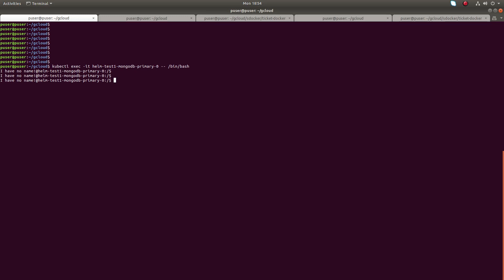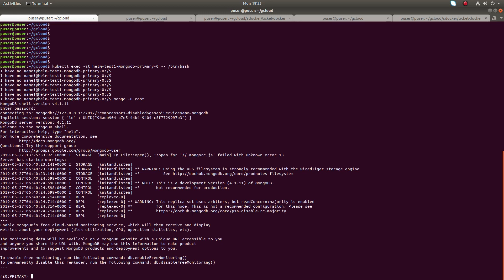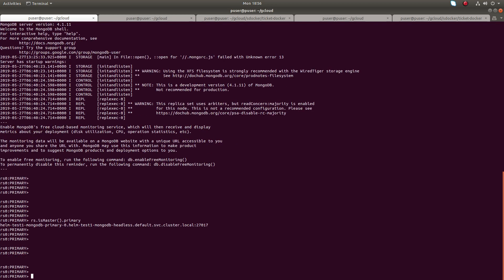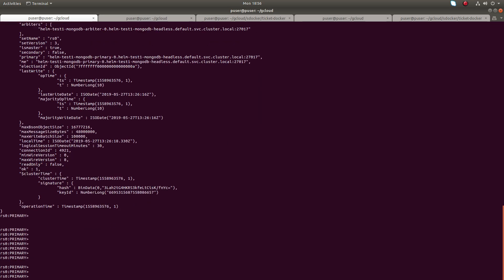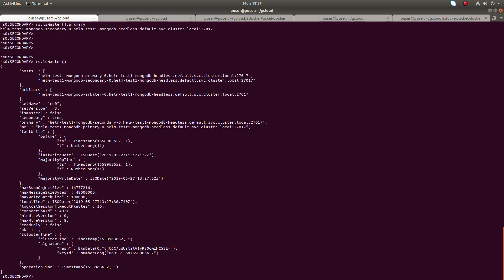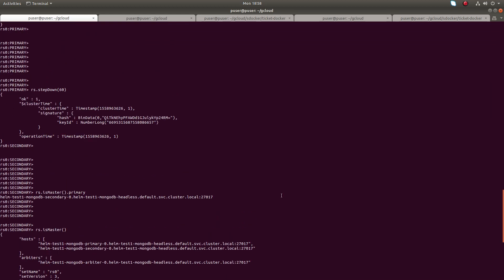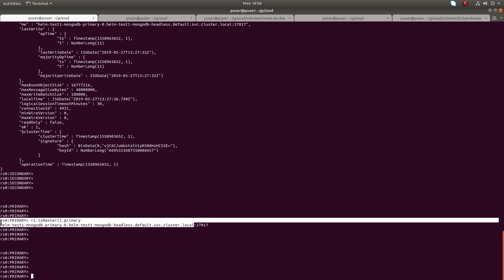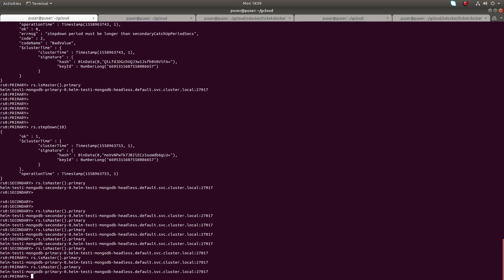How to Verify MongoDB Replica Set Primary Node Election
kubernetes kubectl mongo shell